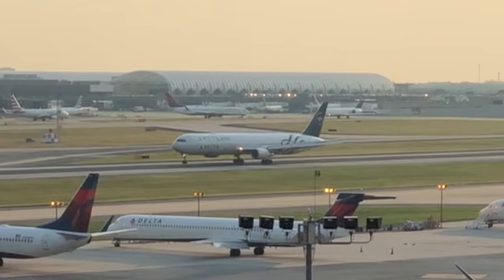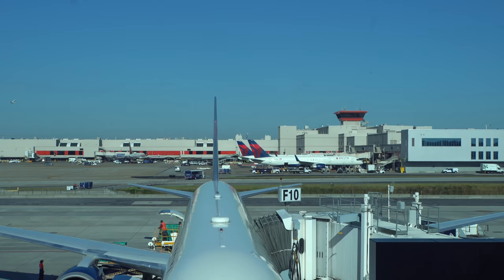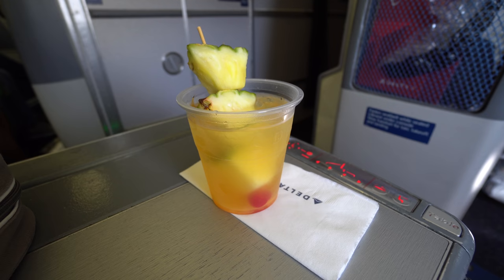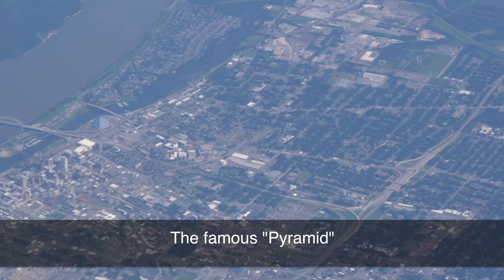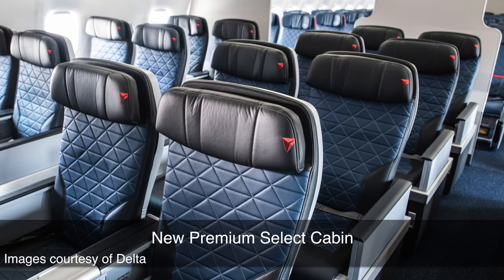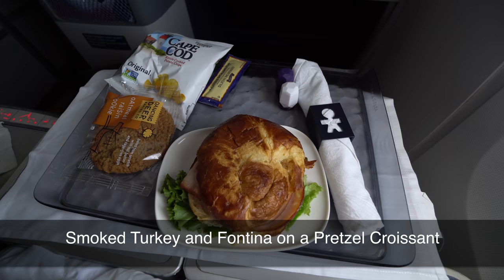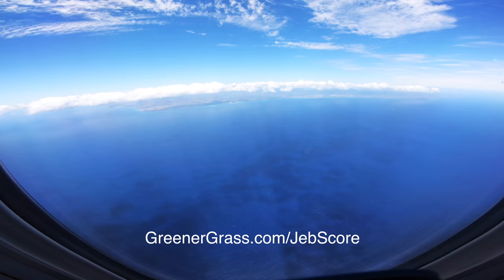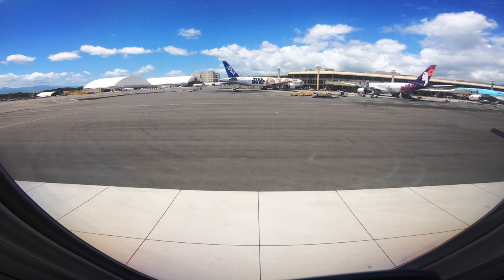Delta One Business Class 767-400 to Hawaii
In this video, we'll take a look at a Delta One Delta Air Lines 767-400 flight from Atlanta to Honolulu, Hawaii. Even though this is a domestic flight, Delta Air Lines provides their "Delta One" premium Business Class service onboard.

This video explores the lounge, the seat, the inflight entertainment, the seat, and the service onboard this Delta Air Lines 767-400. This is one of the Delta Air Lines 767-400's that has not yet been refurbished with a new, improved cabin, but there are plenty of photos of the new cabin throughout the video.

What do you think of Delta Air Lines 767-400 Delta One service to Hawaii? Is this a flight you'd like to take?

I’ll even rate Delta Air Lines Delta One Service using my “JebScore:”